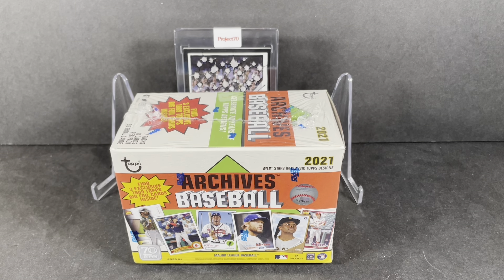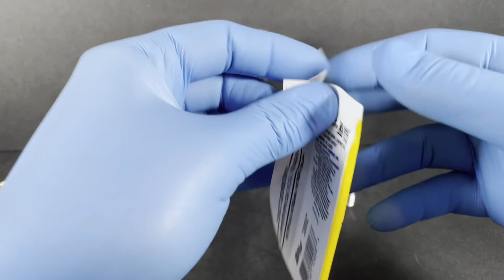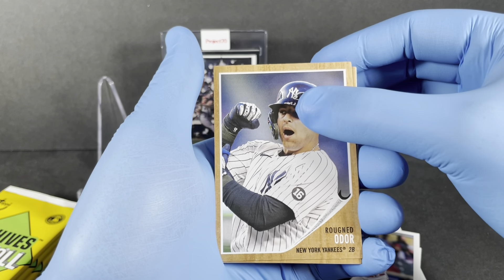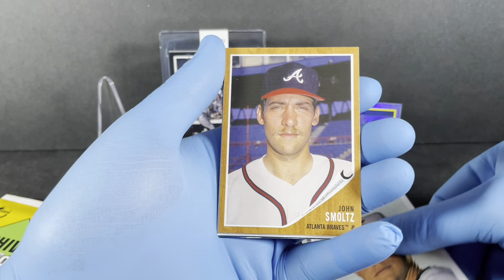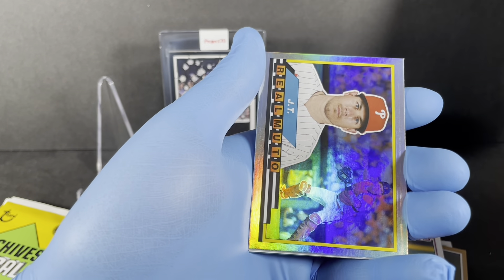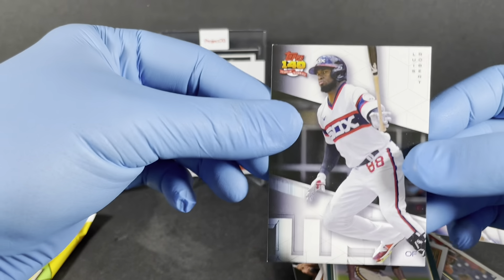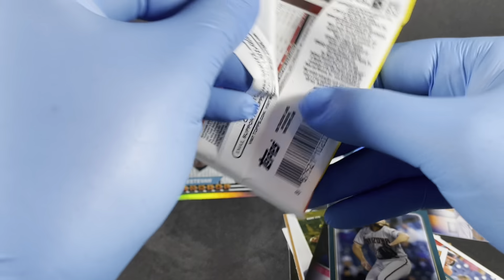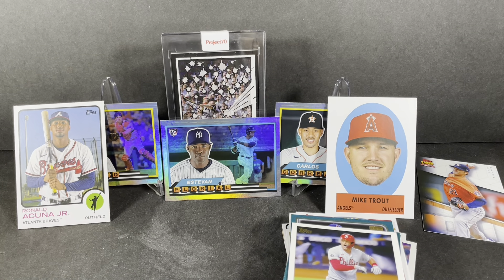2021 Topps Archives Blaster Unboxing! Welcome to Off Center City!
Someone failed while cutting these cards!